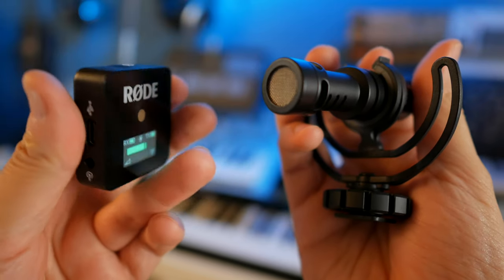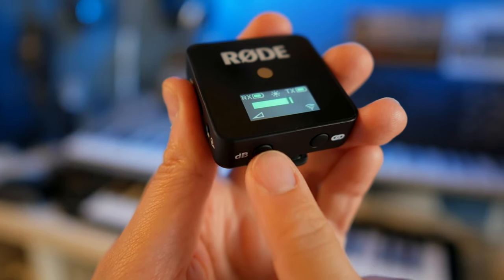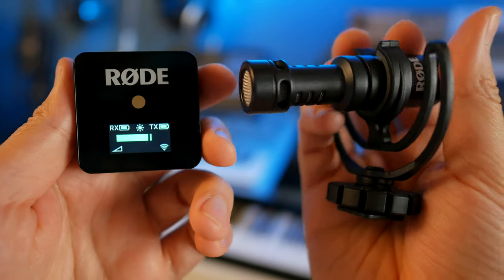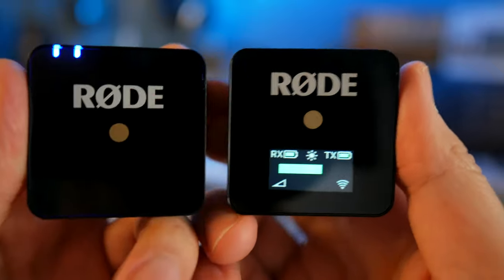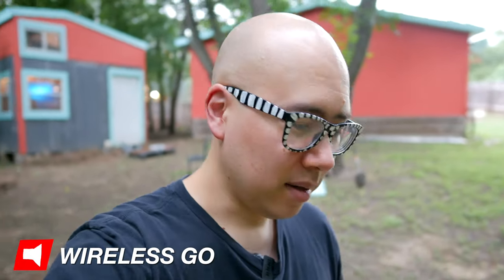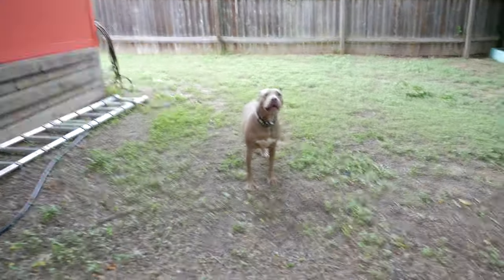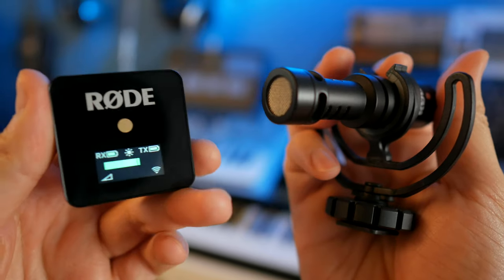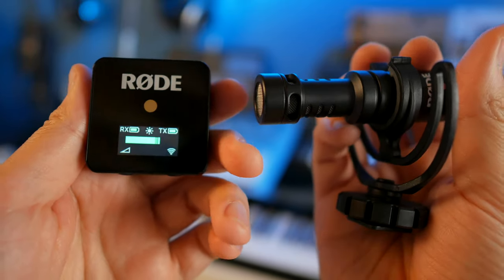Rode Wireless Go vs VideoMicro: Which mic is better?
Is the Rode Wireless Go worth $200? Or is the $60 VideoMicro a better mic for YouTube videos and vlogging? I did some juicy studio and vlogging audio tests to see which microphone is more worthy of your hard-earned coin, featuring cute pitbulls and mosquitos biting my face.